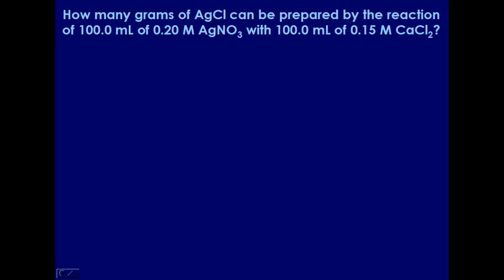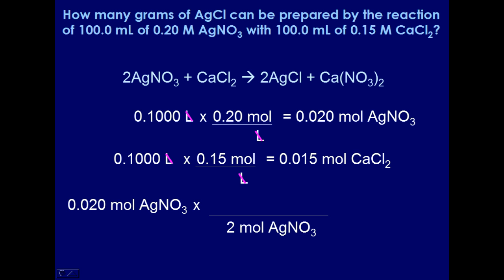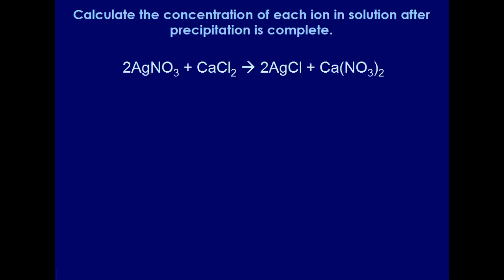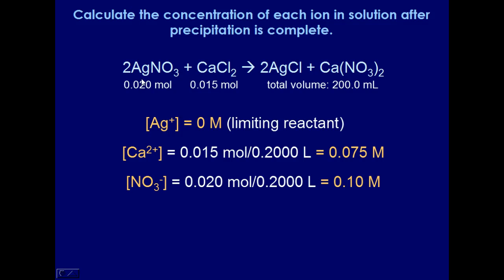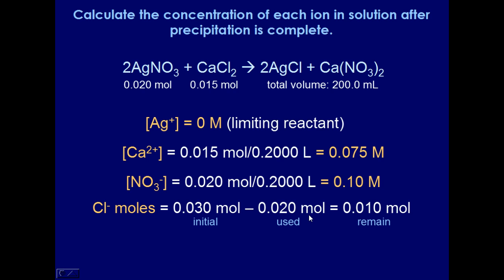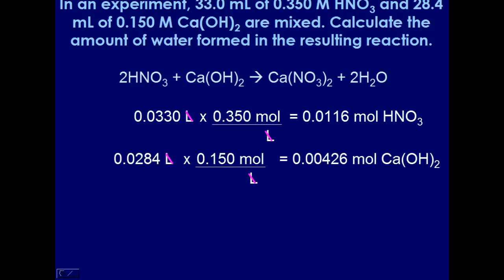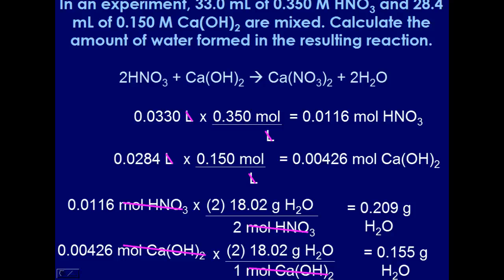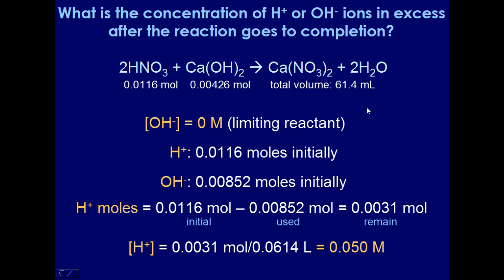AP Chemistry 4.7 Examples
Examples of solution stoichiometry problems involving precipitation and acid-base reactions